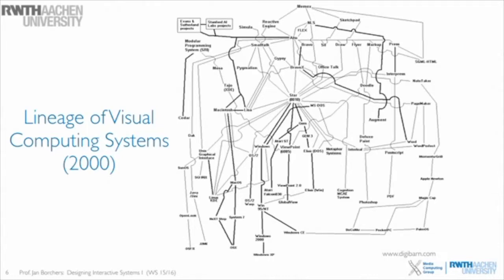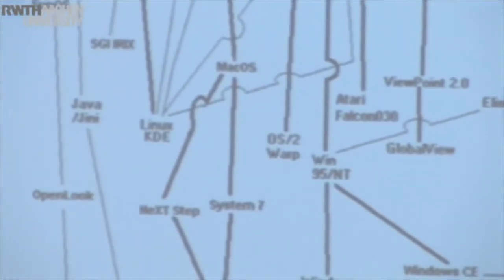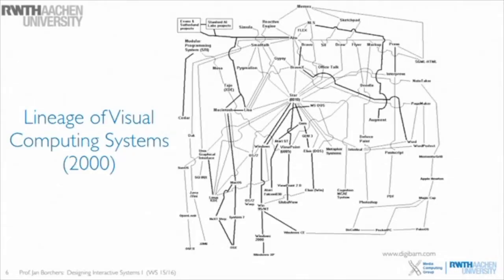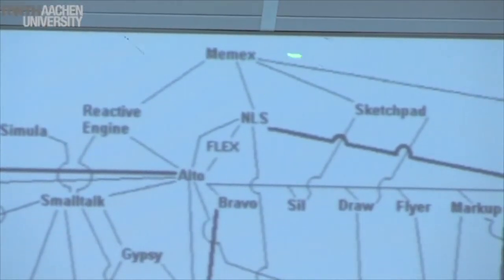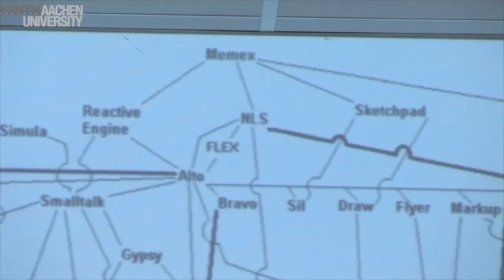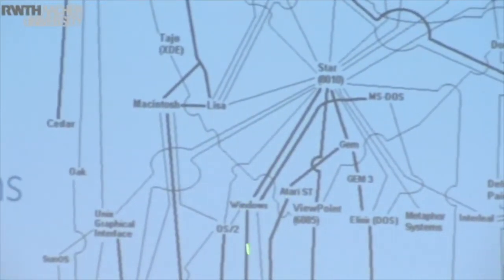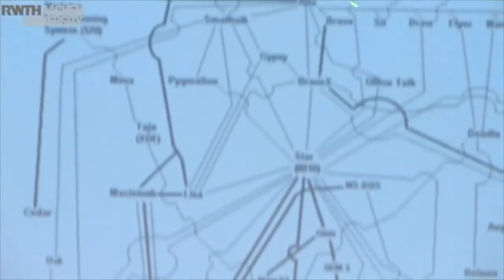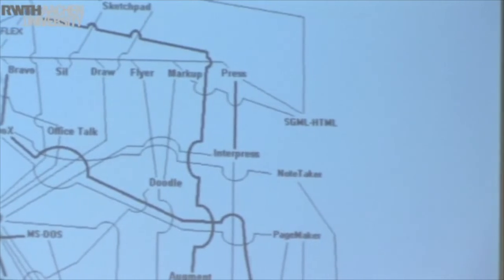DIS1 '19 • Lecture 5.12 • OSF\Motif and the Lineage of Visual Computing Systems